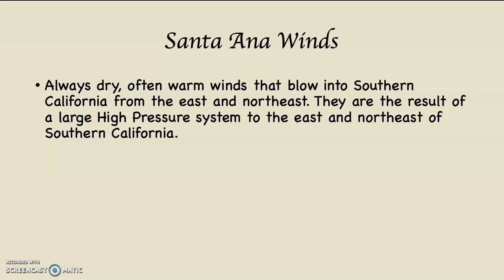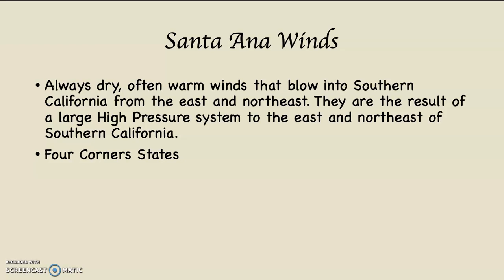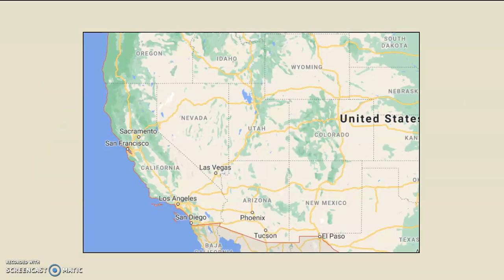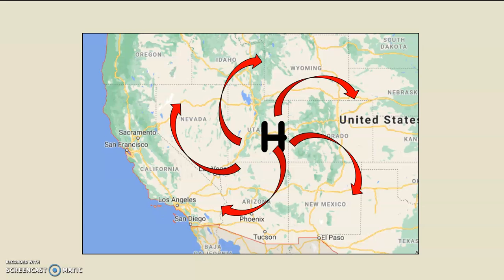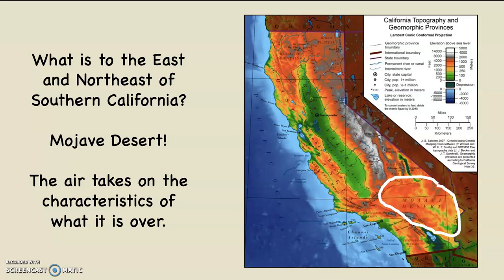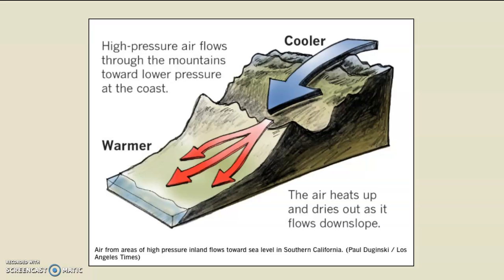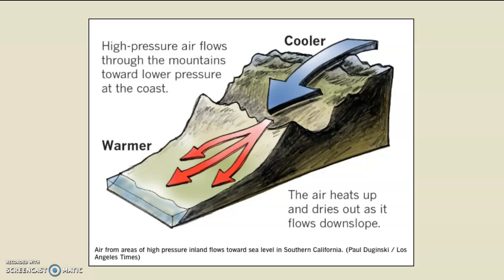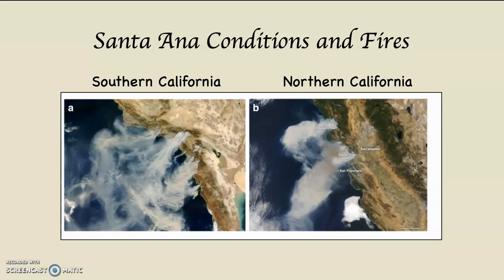Santa Ana Winds Adiabatic Processes